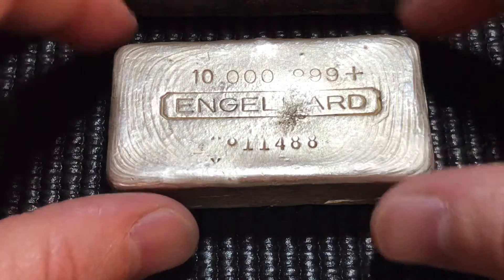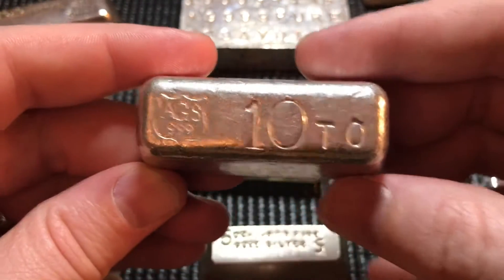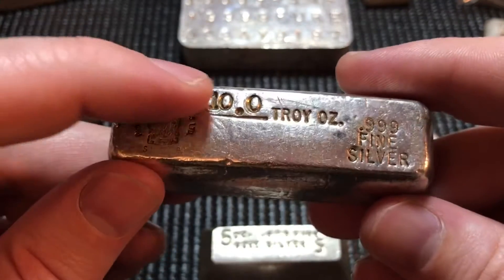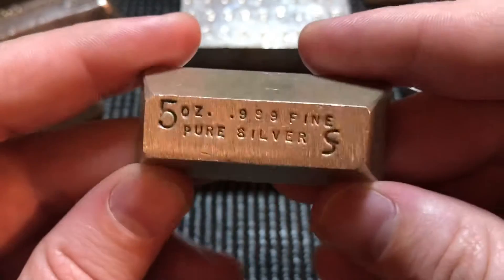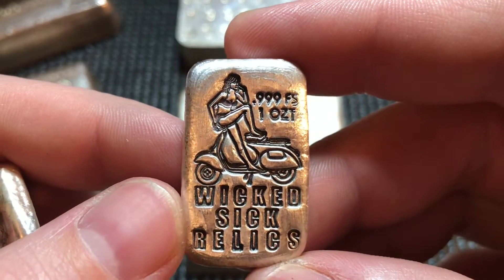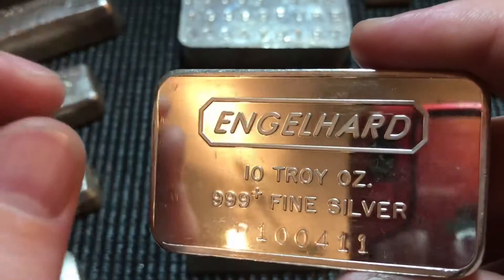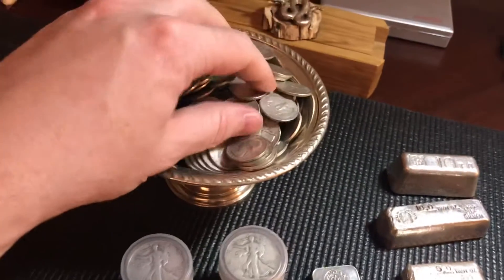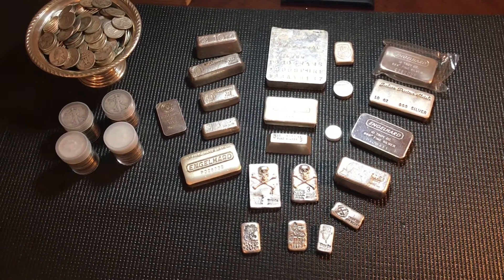Silver Stacking Pickups: Part 2 200+ozt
Part 2 of some of my recent pickups.